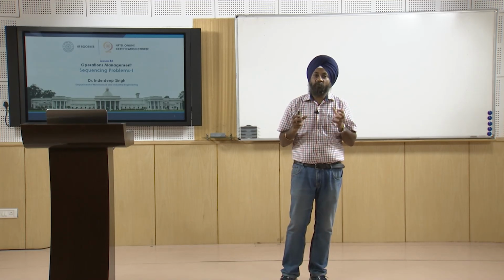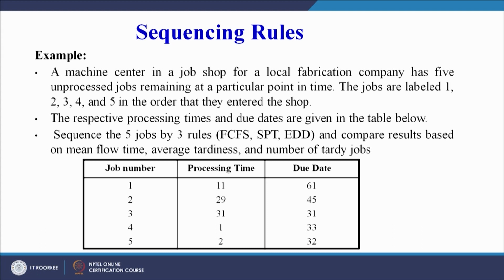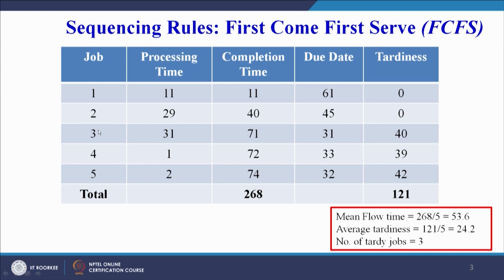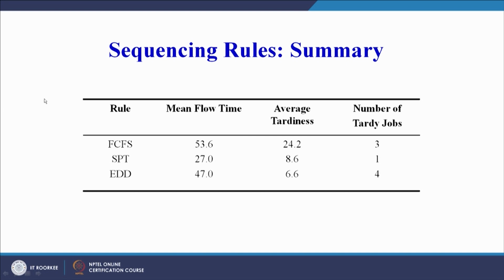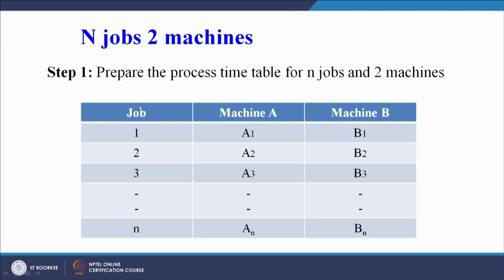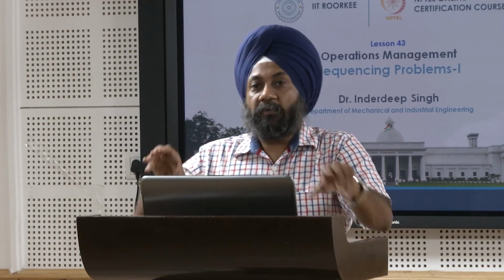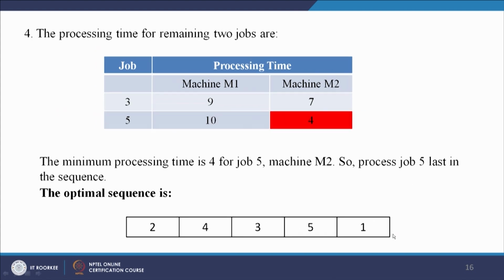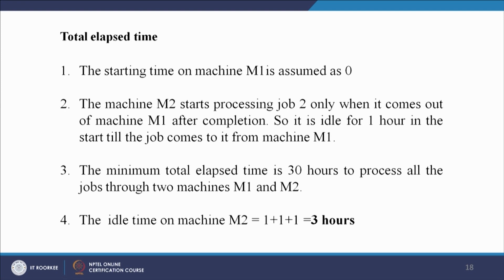Lecture 43 Sequencing Problems-I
Sequencing Rules
First Come First Serve
Shortest Processing Time
Earliest Due Date
Johnson's Rule For N Jobs and 2 Machines